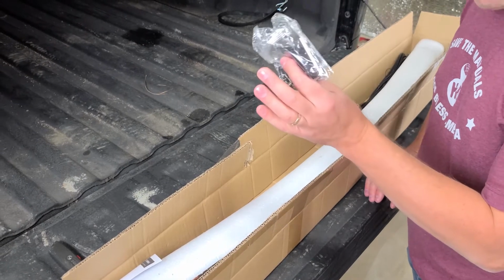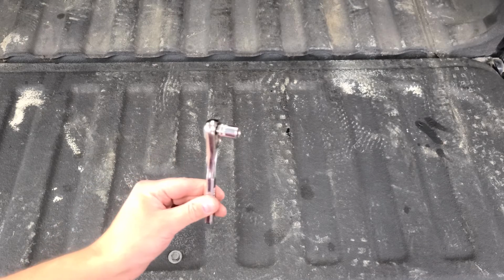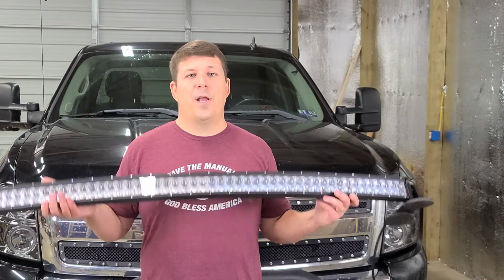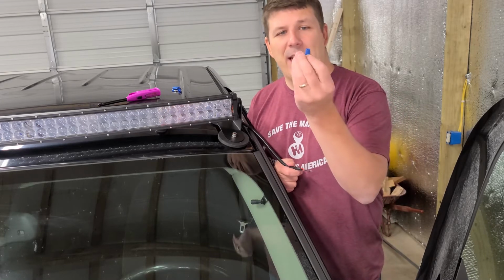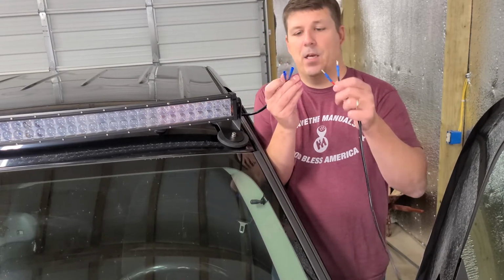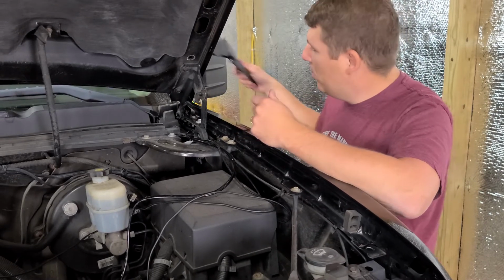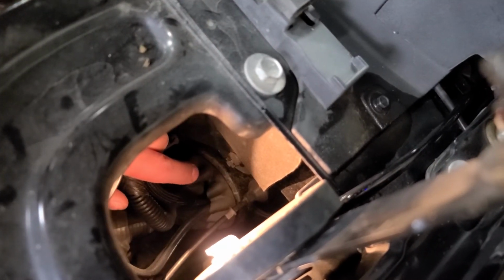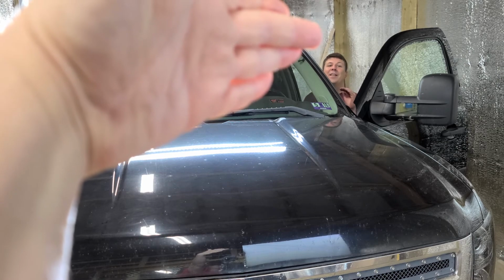Install: AUTOSAVER88 52 Inch 50000 Lumen Curved Light Bar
We are installing the AUTOSAVER88 50000 Lumen 52 inch curved light bar. This thing is the brightest thing ever!!

Light Bar:

Magnetic Mount:

When you click on links to various merchants posted here
and make a purchase, this can result in us earning a commission.